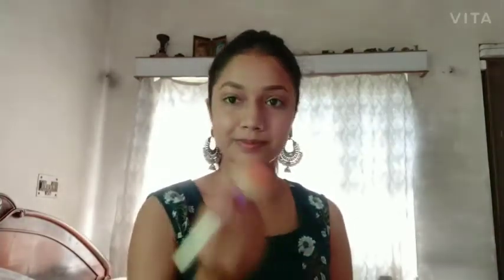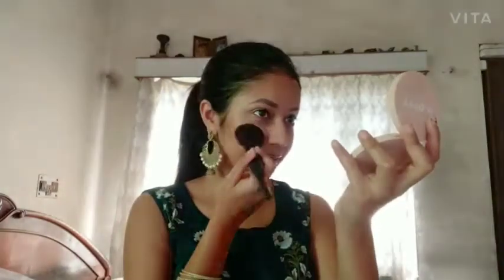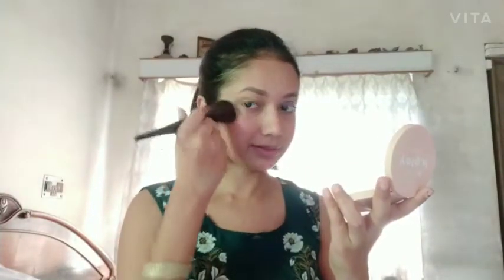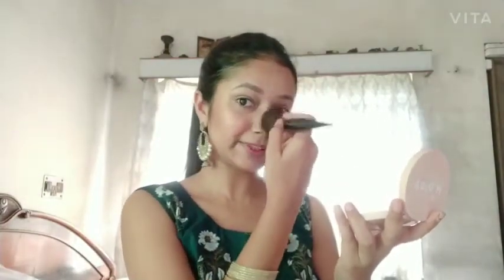Eid Look🌛 || Akshay Tritiya Look🙏 ||2021|| Covid Positive Isolation Time 🌸💫🌟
I have been covid positive, in isolation, been 10th days. I was tired of resting and thought of creating this look. Hope you guys like this video.

The Product Used:-
1. Maybelline fit me foundation shade230
2. Maybelline fit me concealer shade20
3. Maybelline fit me compact powder
4. MyGlamm Pose bronzer duo
5. MyGlamm Kplay peach blush
6. Sivanna colour blush highlighter
7. Swiss beauty pro 32 colour eyeshadow palette
8. Lakme insta eyeliner
9. Maybelline hyper volume mascara
10. Nykaa so matte lipstick shade 37M